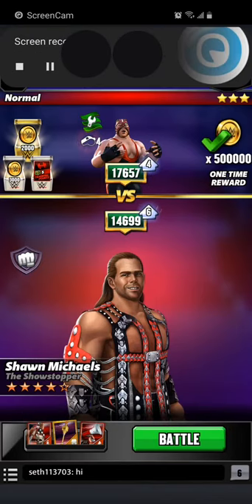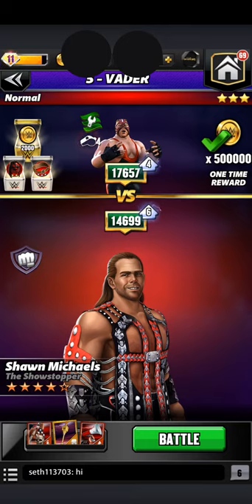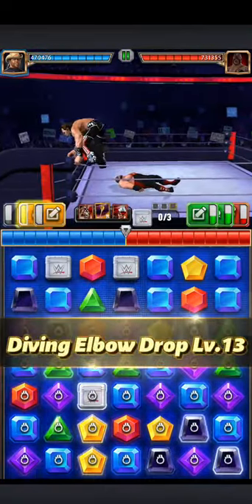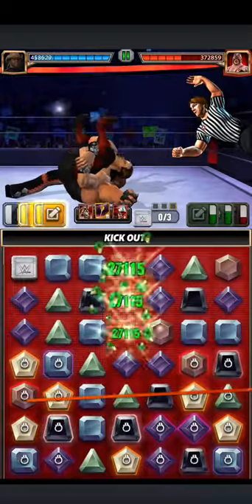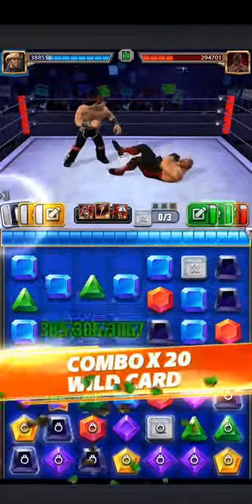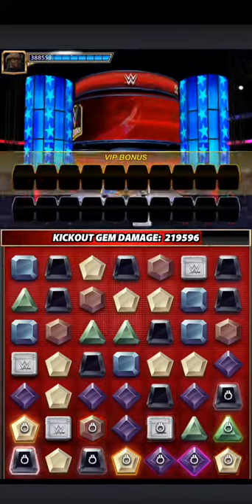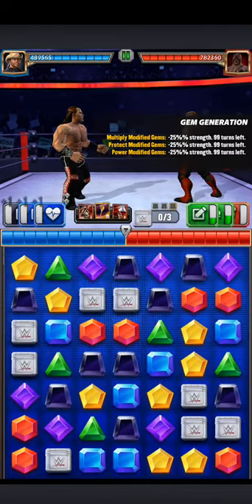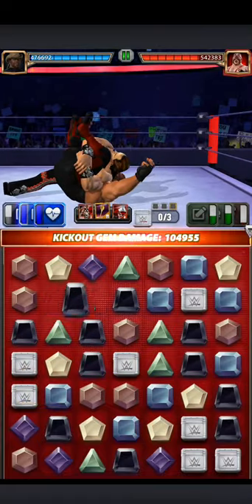Shawn Michaels The Showstopper Gameplay - WWE Champions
0:00 - Intro
0:15 - 3s moveset Blk1/Y/Y -  Trainers: Akam, Titus, Socko, Ronda wit 5s move overview
3:59 - 4s moveset Blk2/Blu/Blu -  Trainers: Lawler, Titus, Socko, Ronda

5 star bronze gameplay for Shawn Michaels The Showstopper in WWE Champions. No belt or medals equipped.